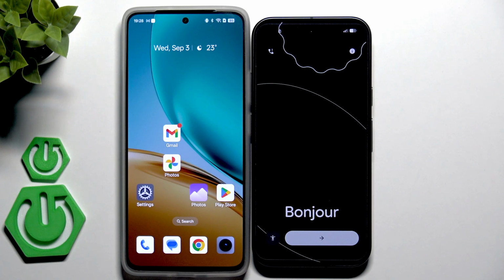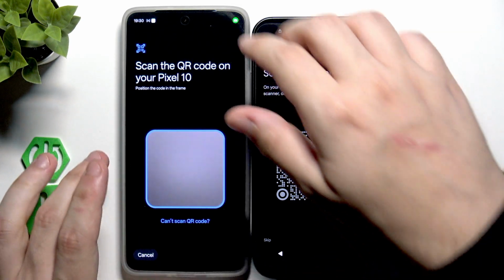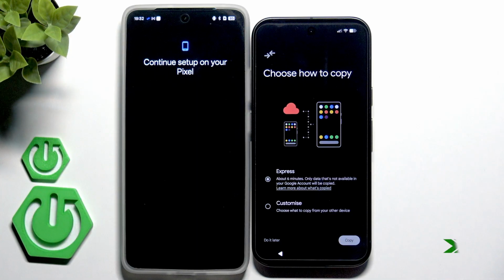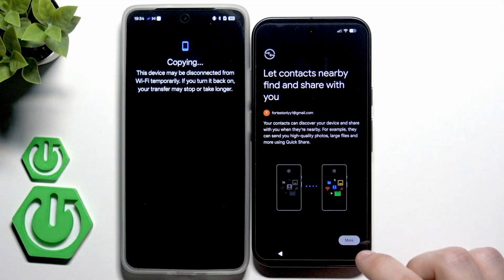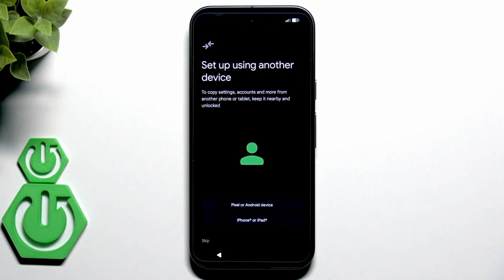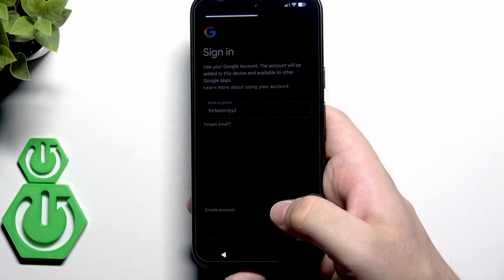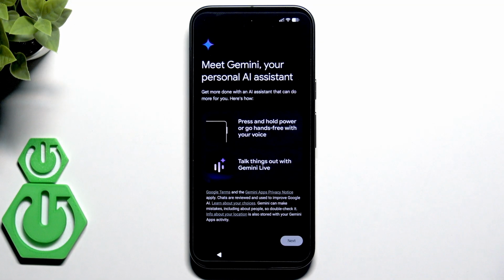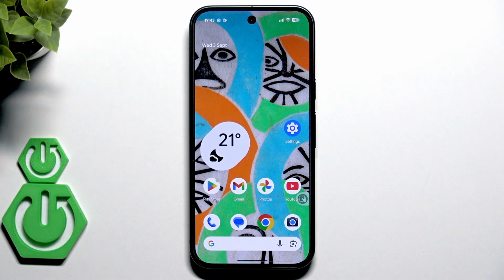GOOGLE Pixel 10 – How to Restore Backup and Transfer Data to New Device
Setting up your new GOOGLE Pixel 10 and want to transfer all your data or restore a backup? In this video, we walk you through the entire process of moving your apps, contacts, photos, and settings from your old device to your new Pixel 10. You'll learn how to transfer data during the initial setup, use QR codes for easy connection, and restore a Google One backup if you have one saved. We also cover how to copy data after setup using Android Switch, and how to select exactly what you want to move—like messages, call history, photos, and more. Whether you're switching from another Android phone or just want to make sure nothing is lost, this guide will help you get your GOOGLE Pixel 10 ready with all your important information.

How to restore backup on GOOGLE Pixel 10?
How to transfer data to GOOGLE Pixel 10 from an old phone?
Where is the backup and restore option on GOOGLE Pixel 10?

0:00 Introduction and overview
0:16 Transferring data during setup
0:54 Using QR code to connect devices
1:36 Confirming device and Wi-Fi connection
2:29 Choosing data to copy (Express vs Customize)
3:42 Copying selected data
4:10 Google services and backup options
4:46 Setting up browser and search engine
5:35 Finalizing setup and waiting for downloads
5:59 Transferring data after setup
6:22 Restoring backup from Google One
7:47 Signing in and selecting backup
9:09 Choosing what to restore
9:23 Completing setup and final tips